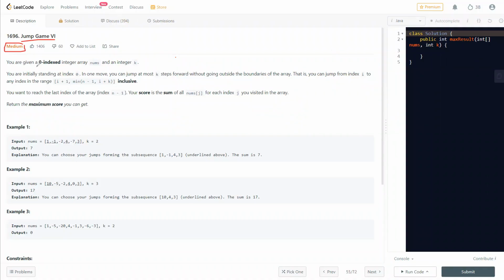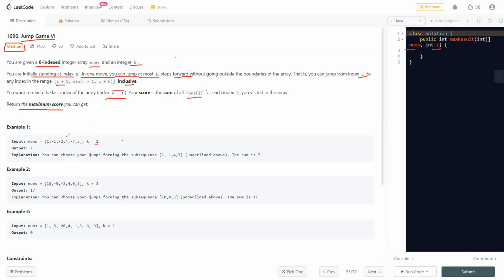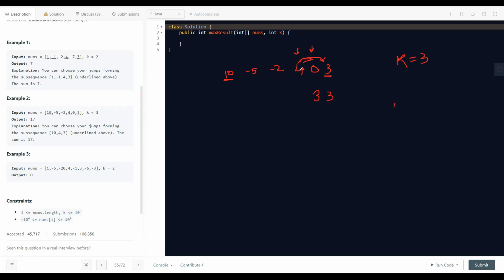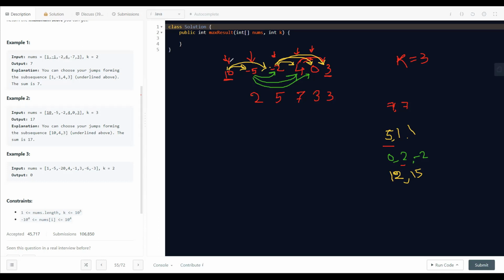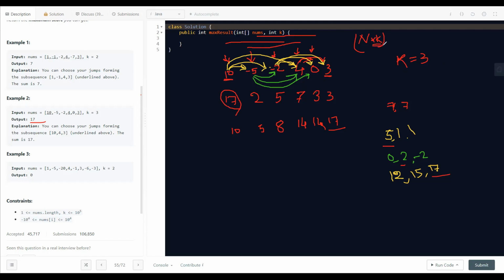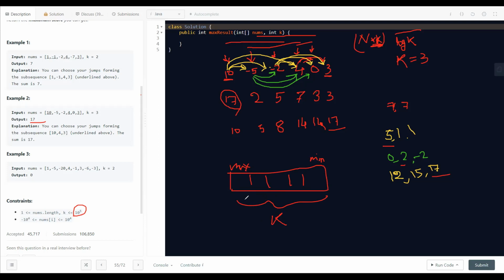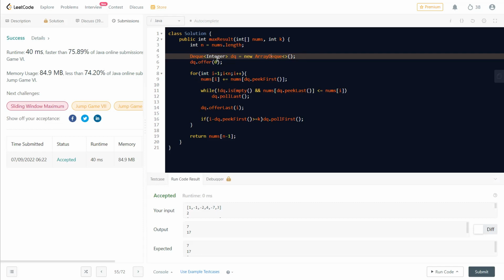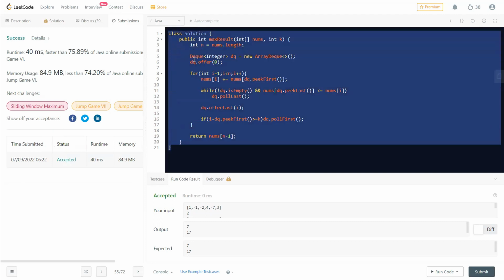Jump Game VI | DP + Dequeue Explained | LeetCode 1696 | Learn Overflow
Discussed LeetCode problem Jump Game VI

00:00 Intro
00:36 Understanding Question
02:25 Why not a Greedy approach?
04:07 Understanding Example 1
05:11 Visualizing Example 2 with naive DP approach
12:45 Time to optimize our approach
18:33 Writing Code
19:05 Understanding the code
23:14 End Note

✨ Hashtags ✨